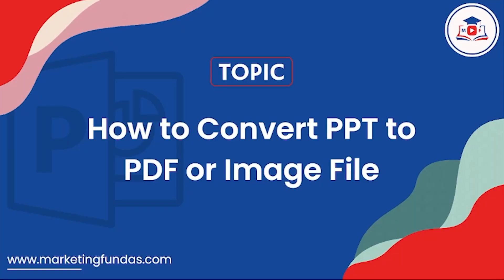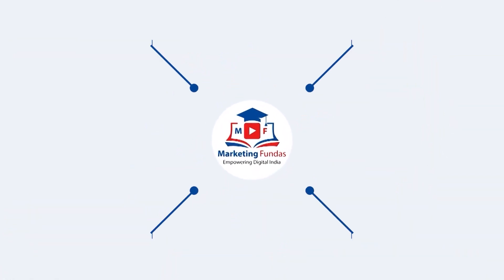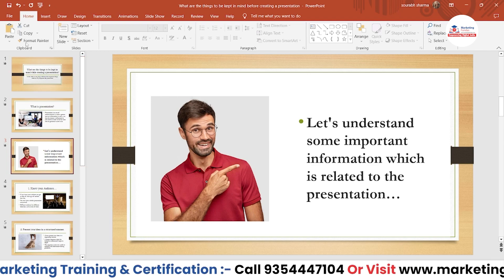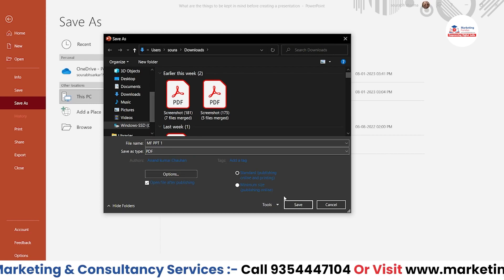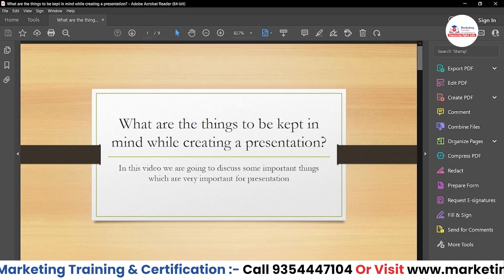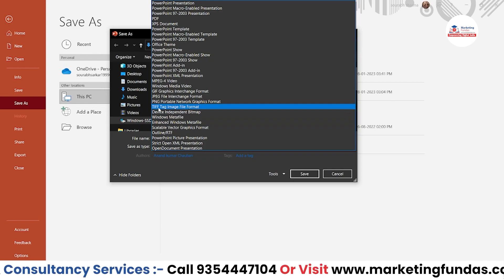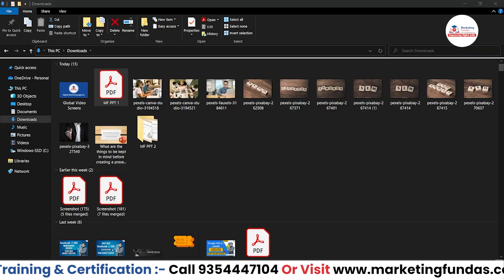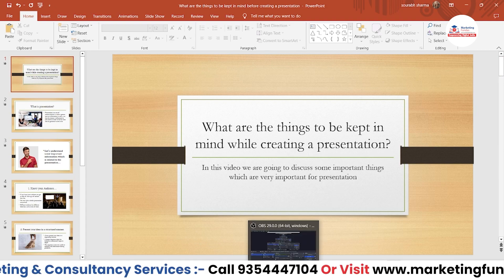How to Convert PPT to PDF | How to Convert PPT to Image File | How to Convert PowerPoint to PDF File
In this video, you will learn how to convert PPT to PDF and Image file step by step. You can also learn complete digital marketing free through our YouTube channel FREE.